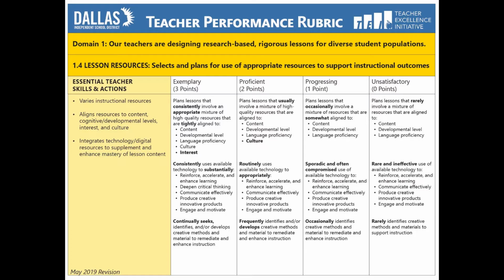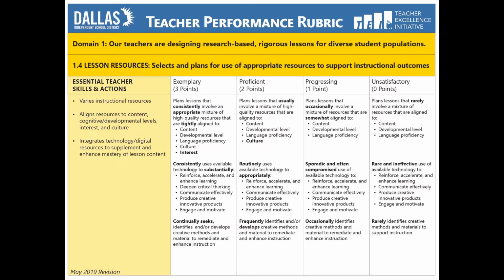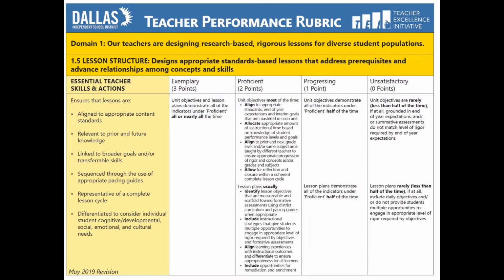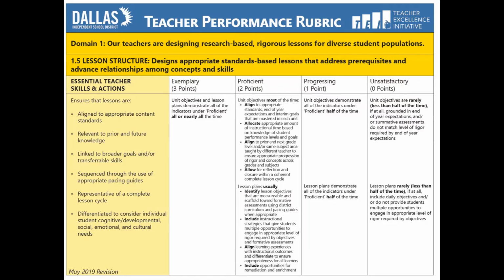TEI Domain 1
Review Indicators 1.4 and 1.5